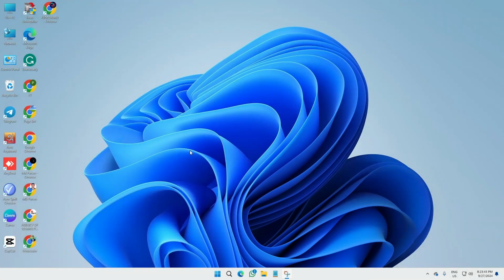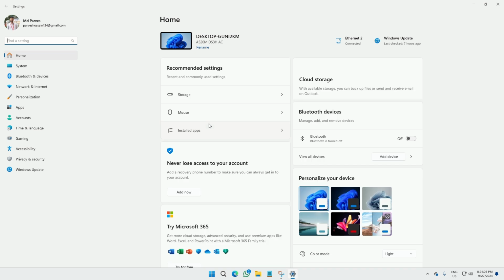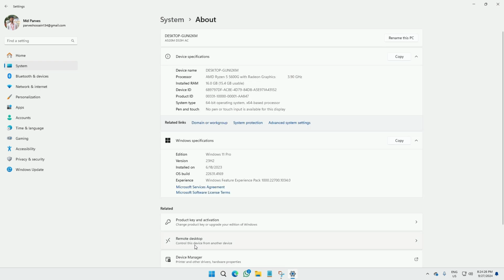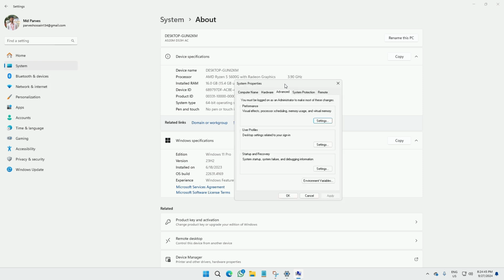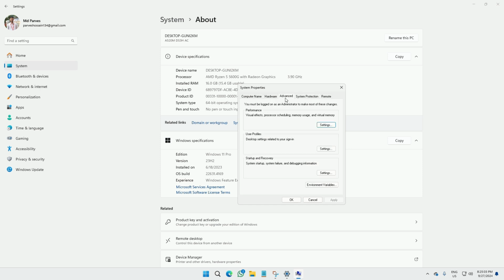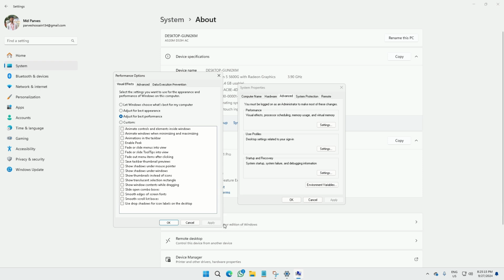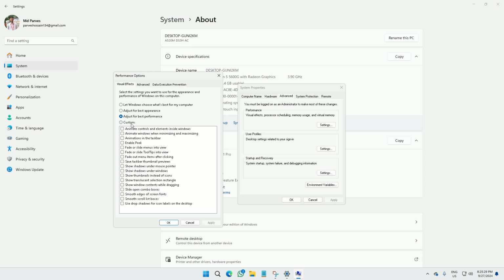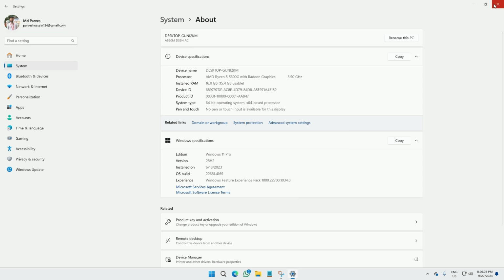How to fast slow computer 2024 | স্লো ল্যাপটপ ফাস্ট করবো কিভাবে | Speed up windows 11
How To Make Your Computer Faster And Speed Up Your Windows 11 PC in 2024
How To Make Your PC FAST in 10 Minutes! (2024)